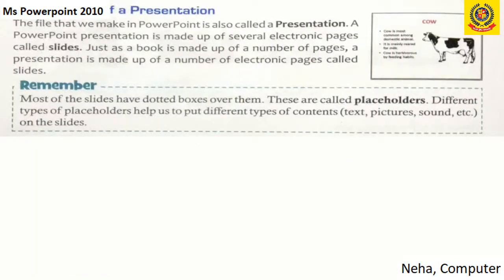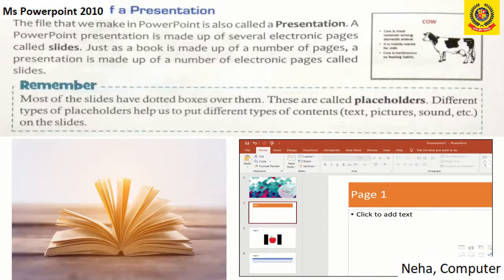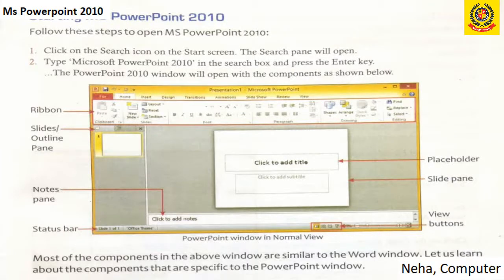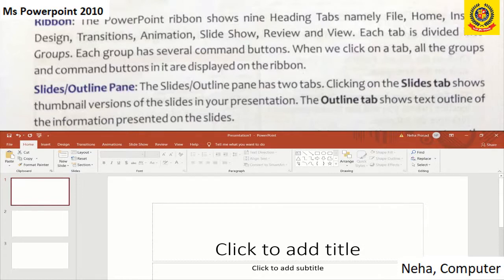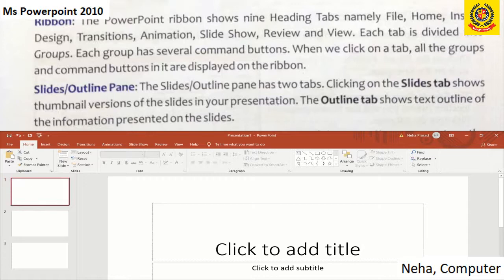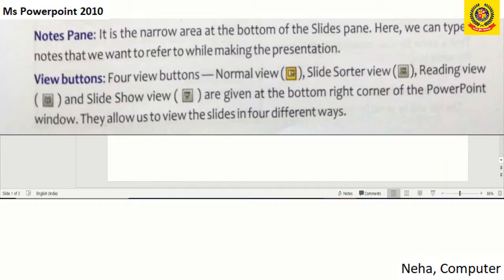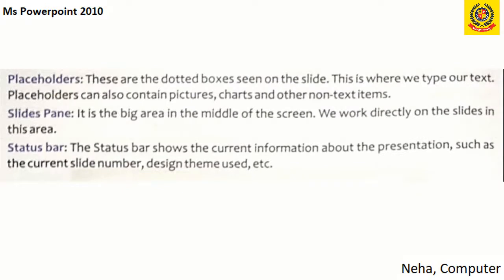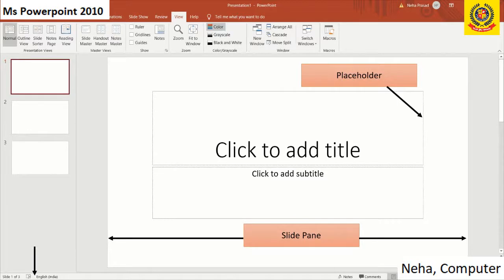4 COMP Sept 11